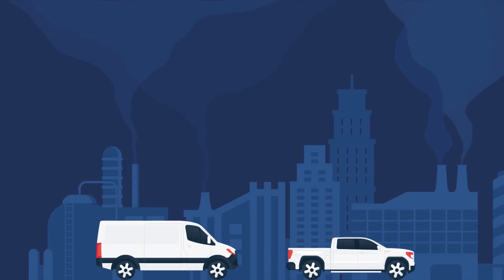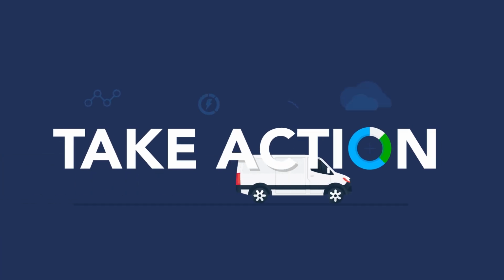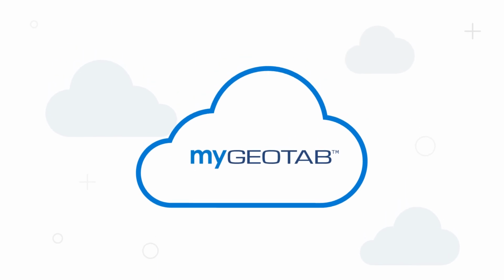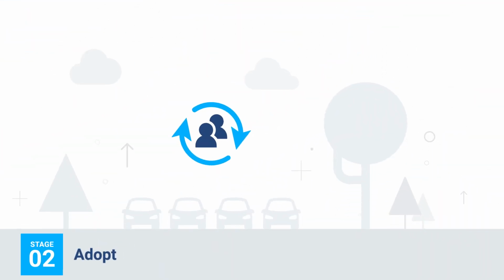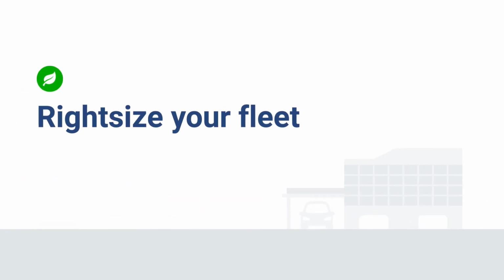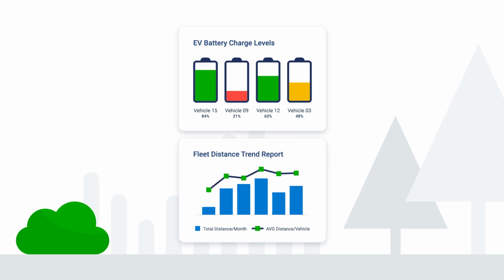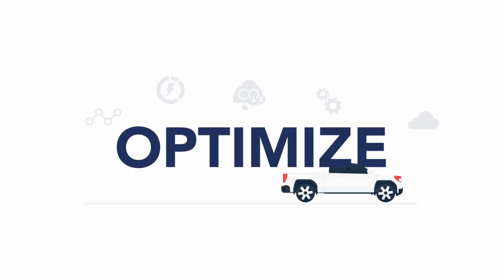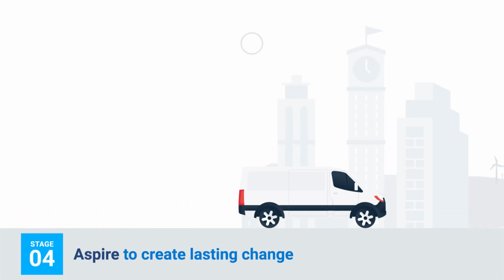Geotab Sustainable Fleet Solutions: Insights to help fleets reduce emissions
Whether you are just beginning to assess your fleet’s environmental impact or you are looking for ways to accelerate your decarbonization efforts, Geotab is here to help.

Timestamps
00:00 Fleets play an important role in sustainability

00:40 It's time to take action

00:56 Assess your fleet’s environmental impact

01:57 Adopt sustainable fleet practices

02:45 Accelerate your decarbonization efforts

03:40 Aspire to create lasting change

04:05 Your sustainable fleet journey with Geotab